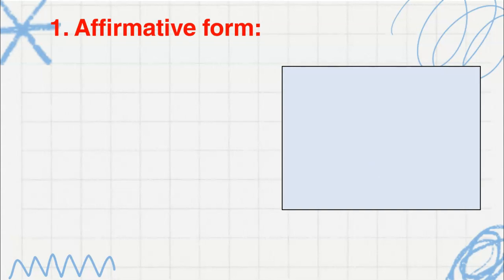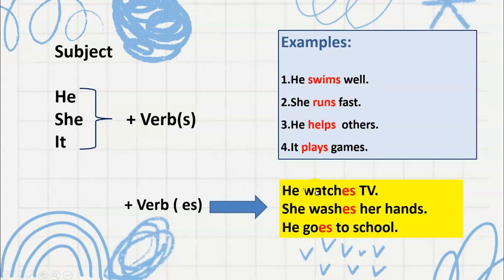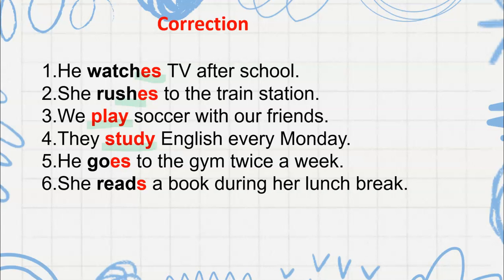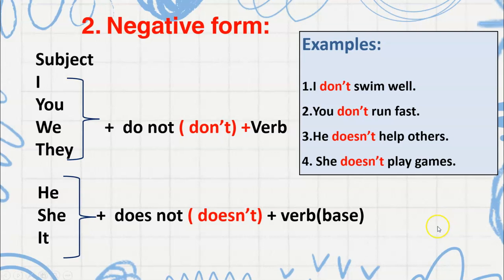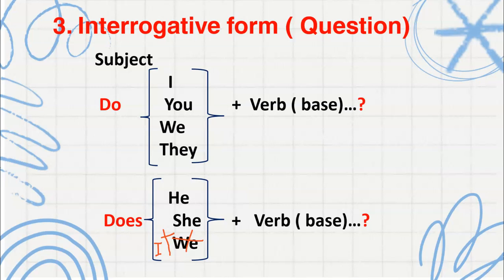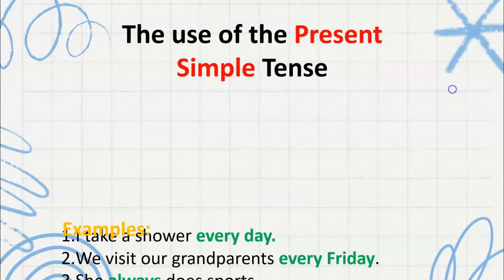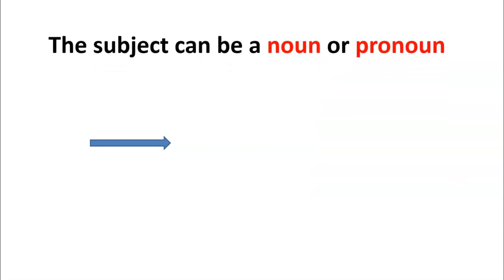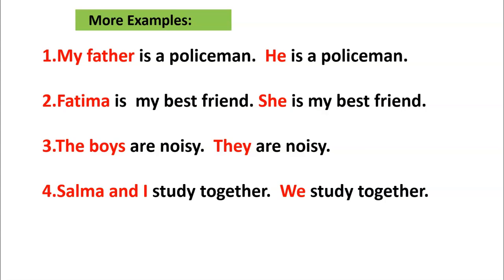Present Simple Tense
This is a simple explanation of the form and use of the present simple.